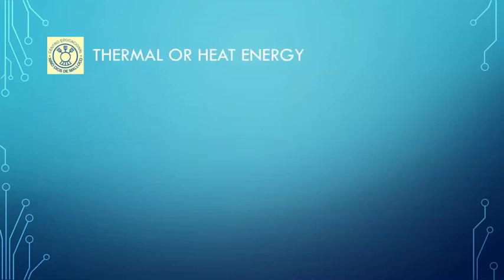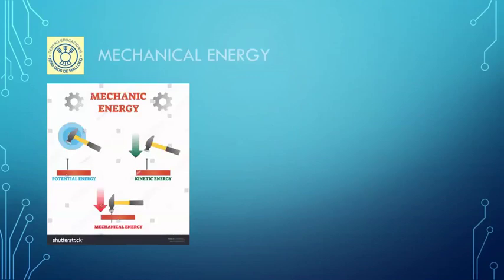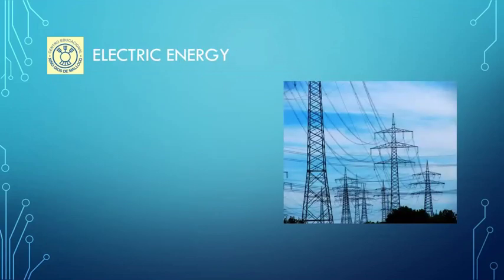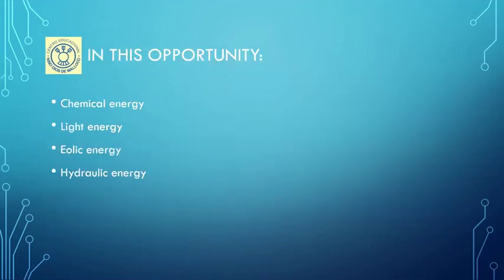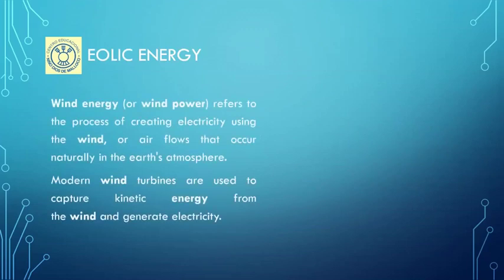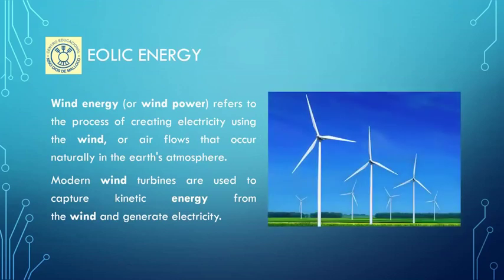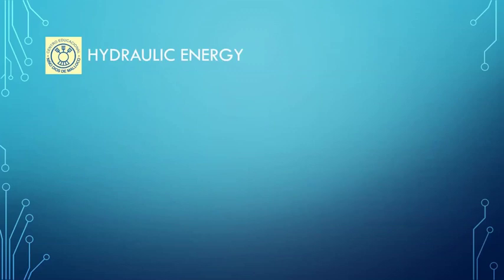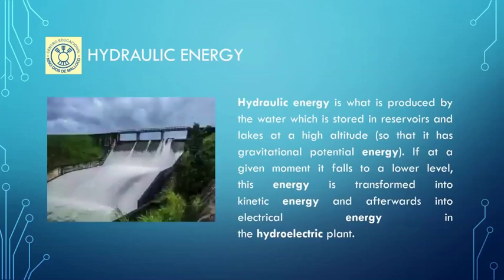3ELO - Inglés - Act 8 Cápsula 6